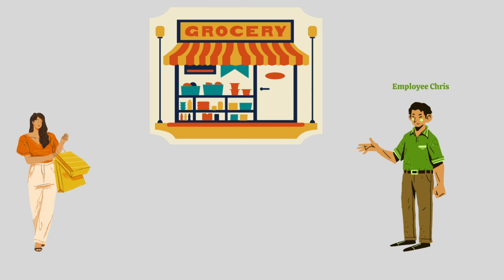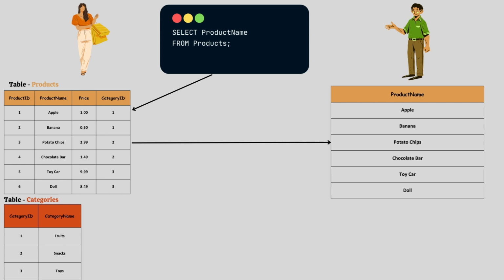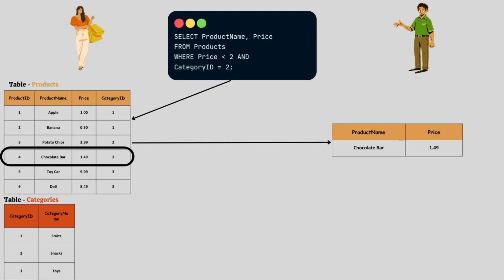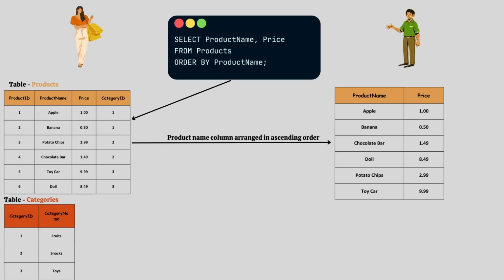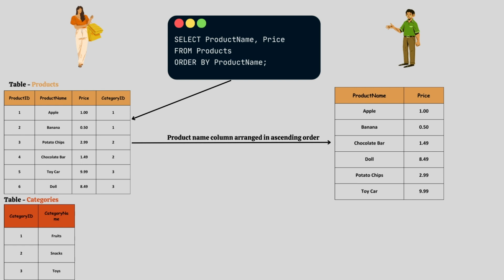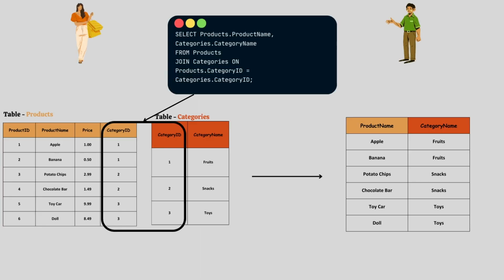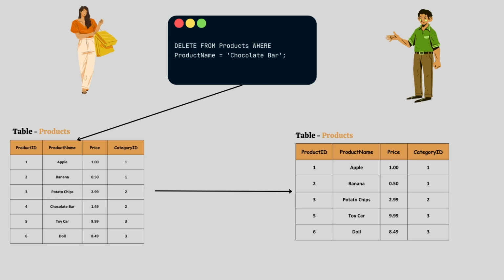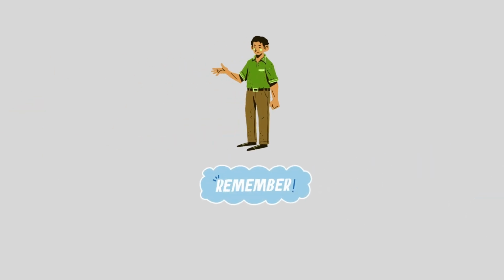What is SQL? | SQL Series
In this video, I will you through basics of SQL using a real-world example! From Select statement to order by, let's unravel it together.

Happy Learning!!

Timestamps
0:00  Morning Routine
0:23  What is SQL
2:33  SQL commands using real-life example
5:09 Closing note

My gear for shooting this video:
📱iPhone 14 Pro aka my phone

🙋🏻‍♀️Who am I: I am Pooja Rane. I am in my late 20s. I am currently a Technical Account Manager working fully remotely. I live in Dallas but grew up in Mumbai.